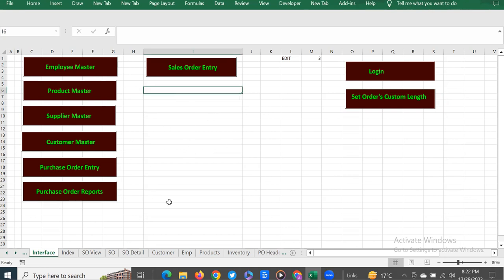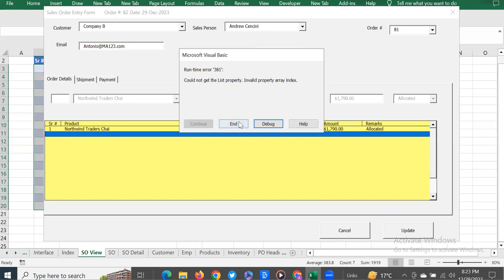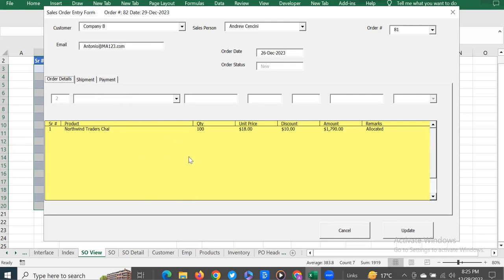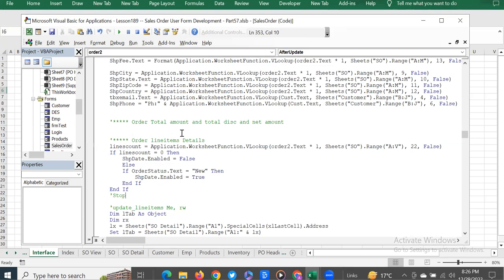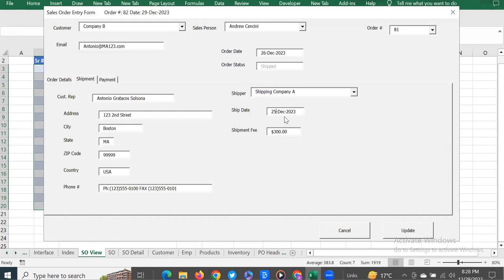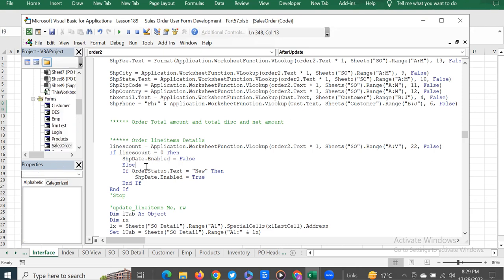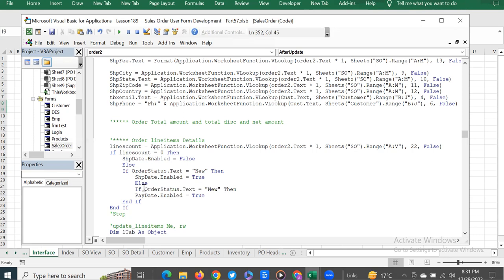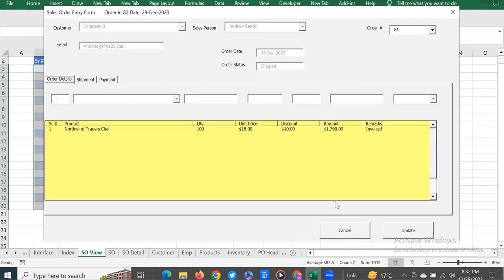Sales Order User Form Development - Part58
Topics
Identifying and preventing the chances of Error
Preventing a chance of invalid dates entry in a textbox
Enabling the payment date if the order is already shipped